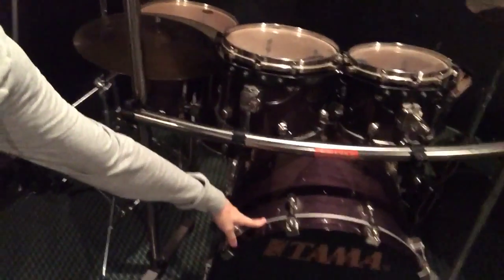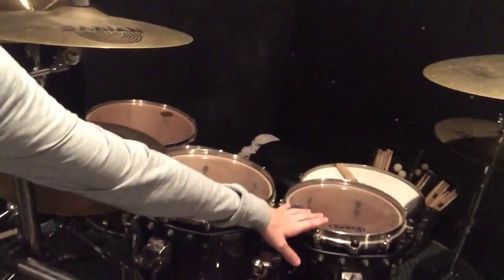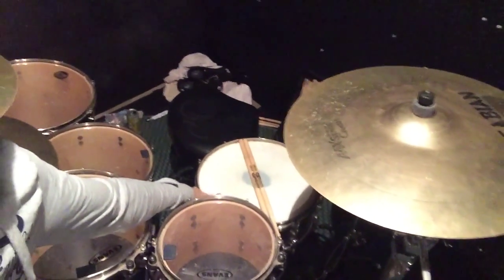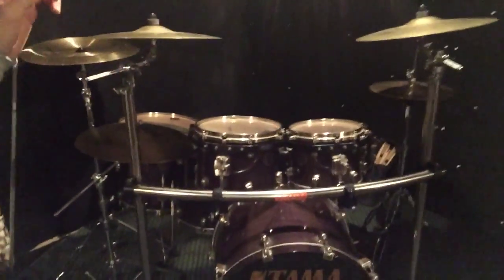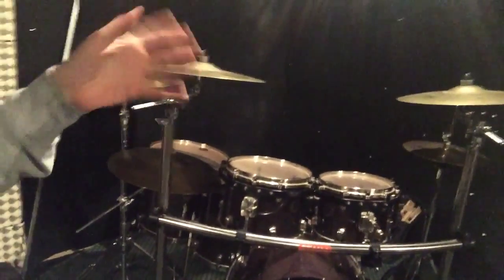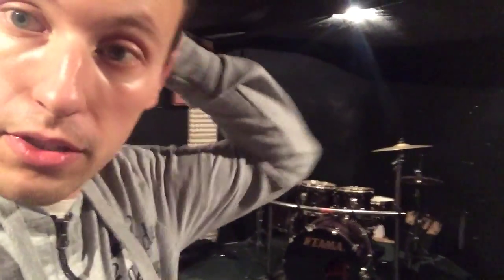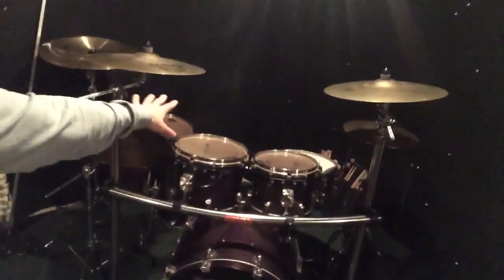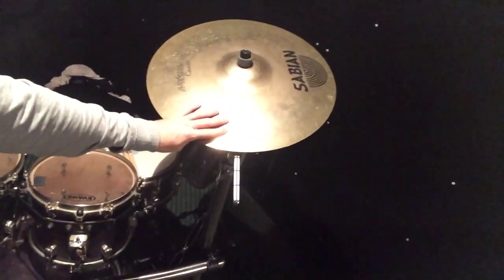Tama Starclassic Maple Review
Why I chose Tama Starclassic Maple as my drum kit. What I like about it and what should you consider in a professional drum kit.